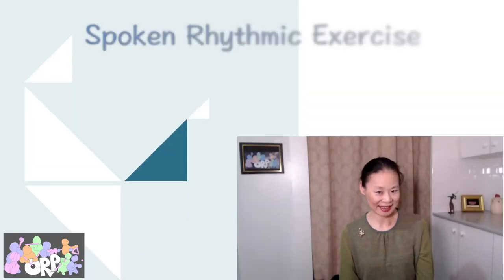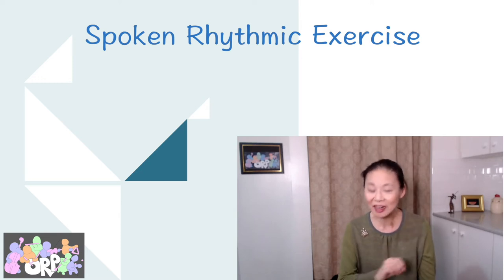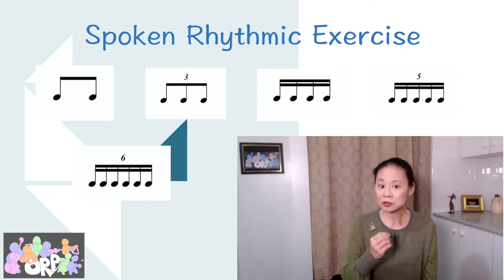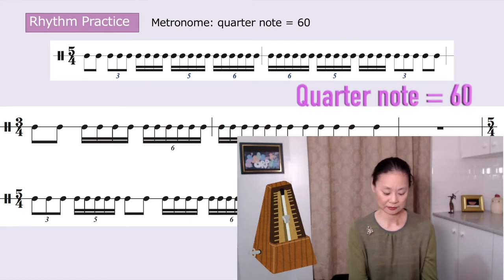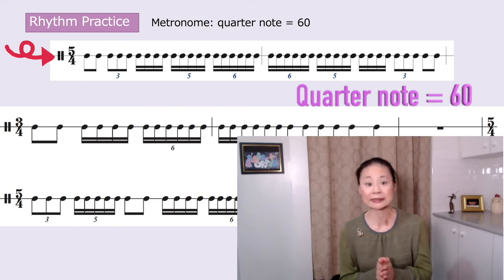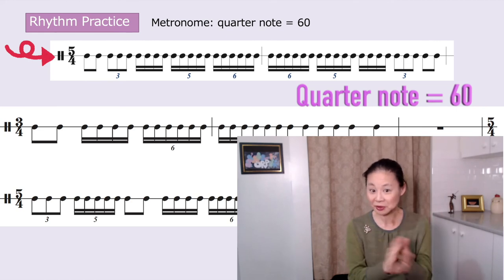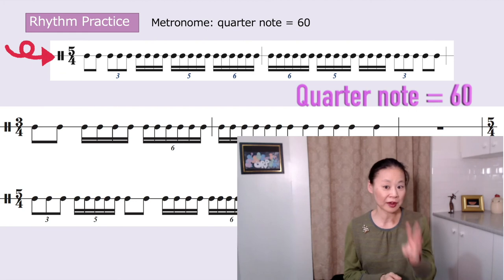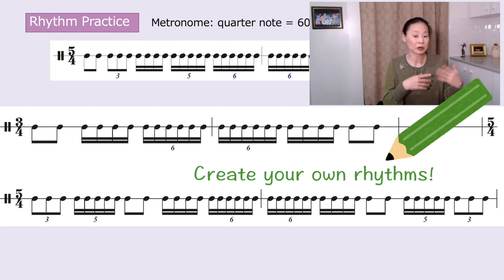Spoken Rhythmic Exercise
Started in 2004, ORP is currently offering a special Covid-19 Support Program with multiple online workshop opportunities to support youth orchestras.  In these unusual times, Midori hopes to help keep young musicians engaged, motivated, and excited.

Designed by Midori as a means of supporting the American youth orchestra, ORP is a collaborative project which provides meaningful musical experiences now for the next generation of classical musicians, supporters, and lovers. The program aspires to help establish the youth orchestra as a presence in the community, as well as to build upon relationships with local organizations, visiting artists and administrative staff.

Credits:
Midori - Founder
Clara Kim - Coordinator and Performing Assistant
Lisa Yoshida - Program Intern

Supplemental Videos by:
Viola: Moni Simeonov and Mei Ching Huang

This video was made solely for educational use and cannot be replicated under any circumstance without explicit and written permission from ORP.